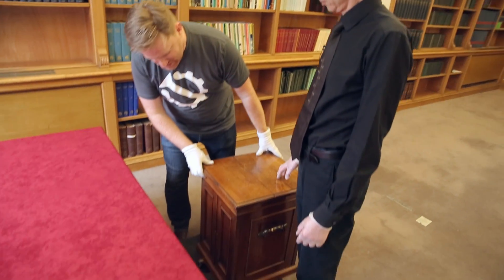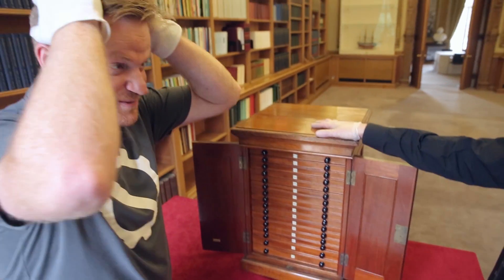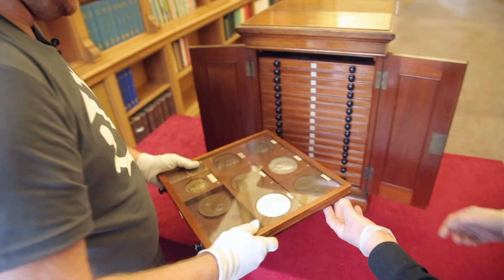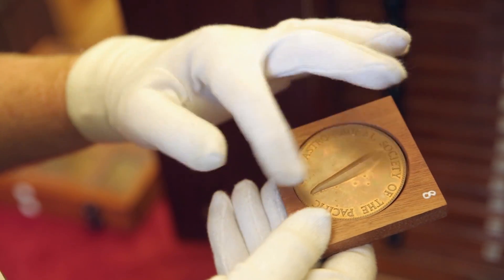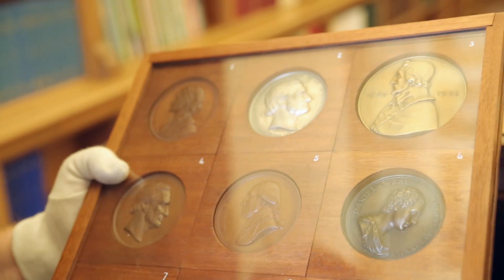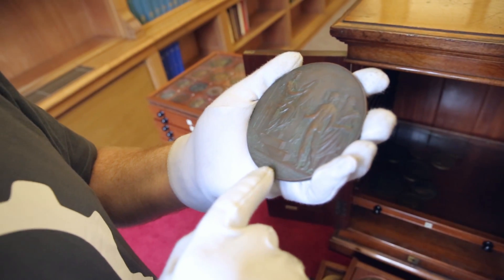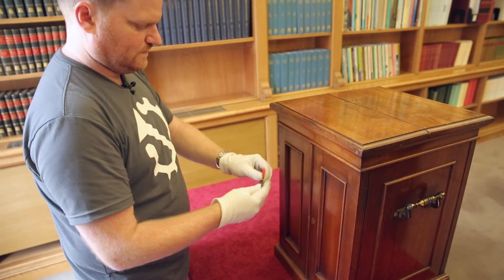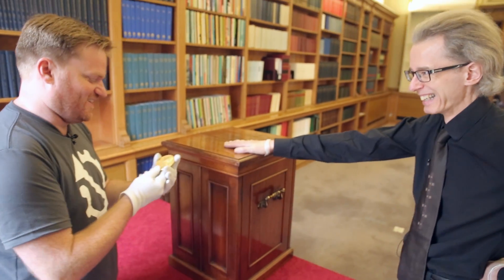Big Box of Medals - Objectivity 62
Brady and Keith take a look at The Royal Society's huge collection of medals.

Sir Sir John Cornforth won the 1975 Nobel Prize in Chemistry.

Some keywords: medals, wooden cabinet, John Cornforth, Nobel Prize, Chemistry, cracked top, drawers, Copley, Humphry Davy, French Academy, Berthollet, Charles Darwin, comet, generic, astronomical, Herschel, telescope, Euler, Benjamin Franklin, anniversary, Crookes